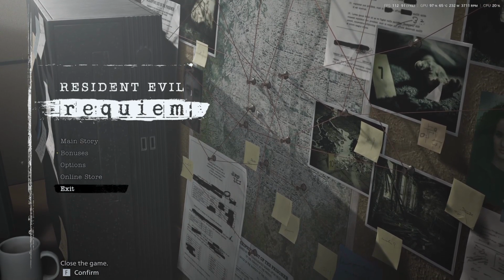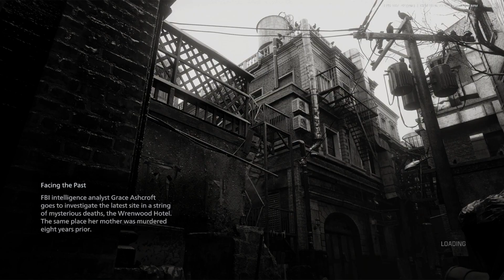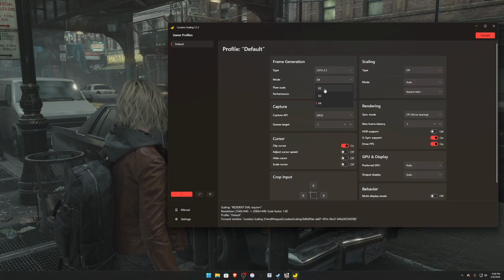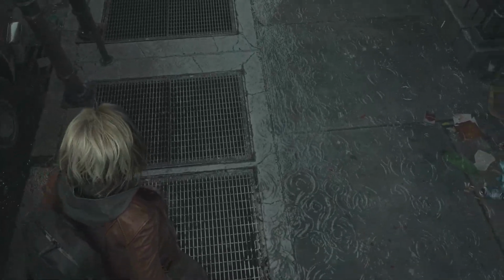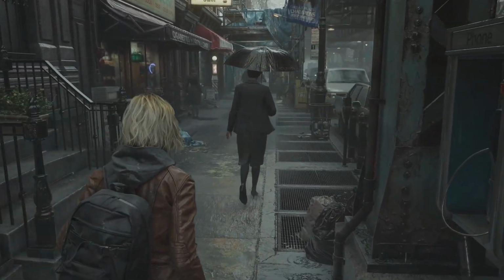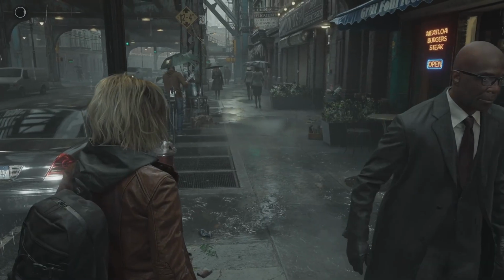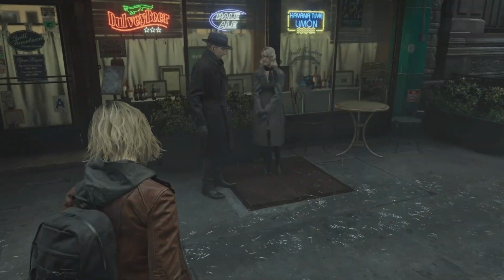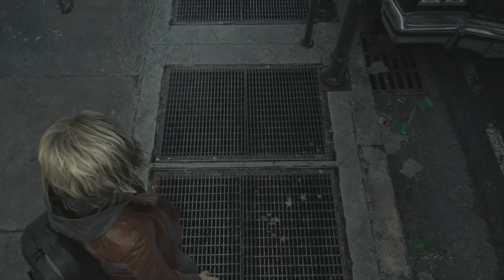Resident Evil Requiem on RTX 2080 Ti Lossless Scaling Frame Gen Test RE9 (Gameplay Smoothness Boost)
In this video, I jump back into Resident Evil Requiem (RE9) on the RTX 2080 Ti to test something a lot of players with older GPUs have been curious about — Lossless Scaling Frame Generation on Steam.

Since NVIDIA Frame Generation isn’t supported on the 20 series, I wanted to see if Lossless Scaling could realistically bridge the gap and improve performance in a demanding modern title like RE9. With the upcoming Story Mode Expansion DLC, this felt like the perfect time to revisit the game and push performance testing a bit further.

Throughout the gameplay, I compare before and after FPS performance, visual clarity, and overall smoothness while using Lossless Scaling. This is not a benchmark-only video — it’s a real gameplay test with honest impressions on how it actually feels to play.

🎮 What’s in the video:
Resident Evil Requiem (RE9) gameplay on RTX 2080 Ti
Lossless Scaling Frame Generation test (Steam tool)
FPS comparison: native vs upscaled frame generation
Visual quality + ghosting/artifact discussion
Real performance impressions in a demanding AAA title
Thoughts on using Lossless Scaling for older GPUs in 2026
Quick channel restructuring update mid-video
💬 Channel Update:

This channel, KazanOfTheSand Vids, will now focus on:

Gaming videos
Tech tests & benchmarks
Random gameplay content like this

🧠 Final Thoughts:

Lossless Scaling is not perfect, but for older GPUs like the RTX 2080 Ti, it can noticeably improve smoothness in certain games. In Resident Evil Requiem, it genuinely surprised me with how playable it made the experience, even with some minor visual trade-offs.